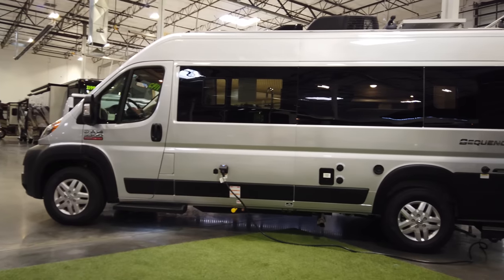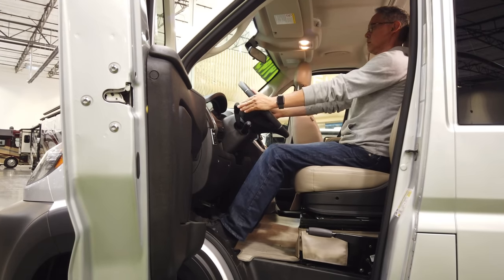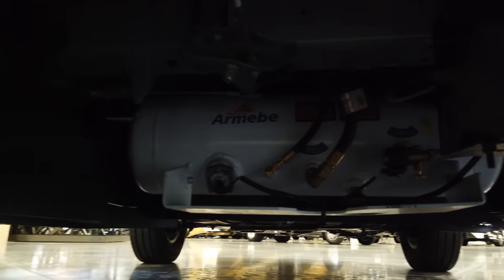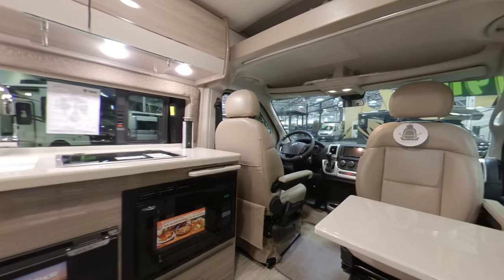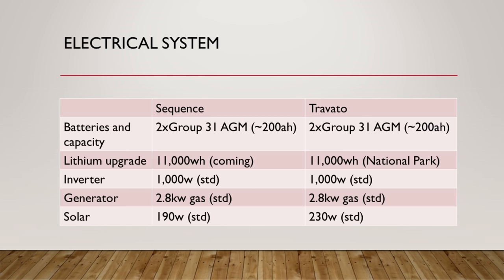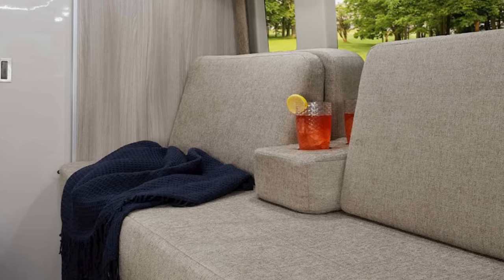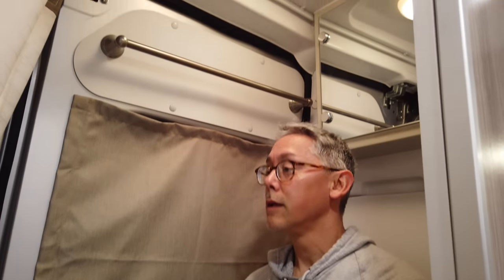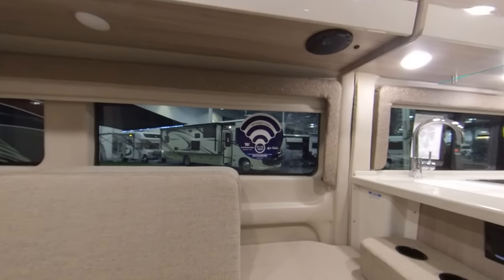Full Review | 2020 Thor Sequence | There's a New Kid in Town Travato!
Many thanks to La Mesa RV in West Sacramento for providing this Sequence to me for review.

🔴 If you've recently purchased a Pleasure-way and would like a $250 rebate check directly from Pleasureway then head on over and enter my PAC #837